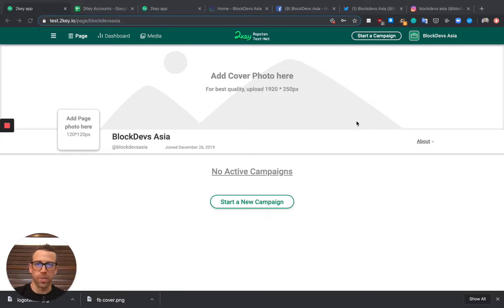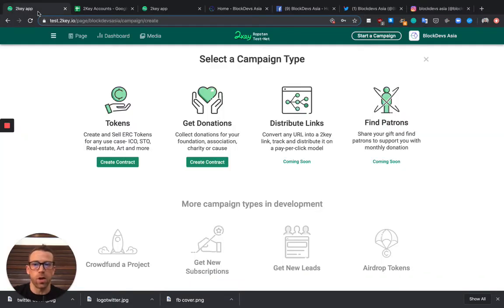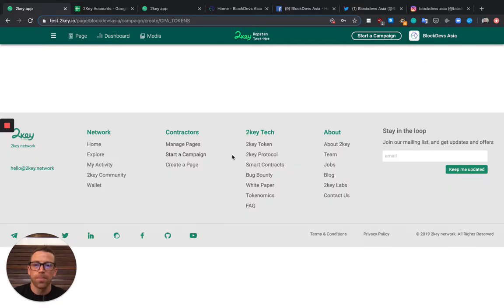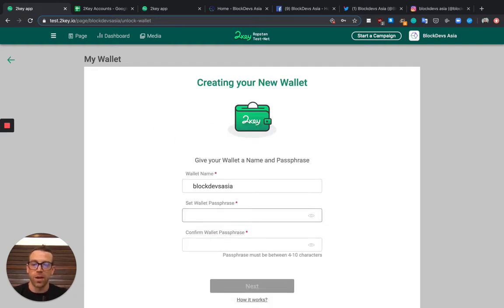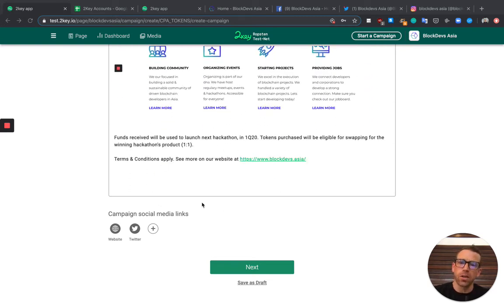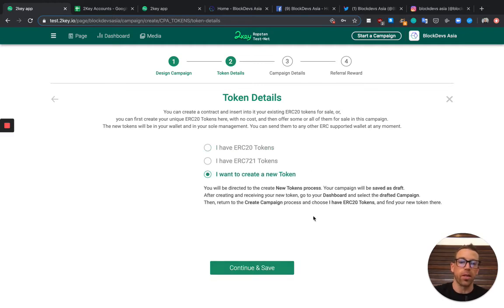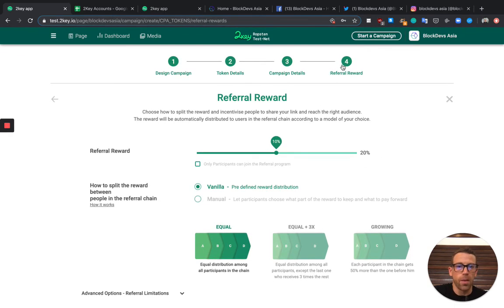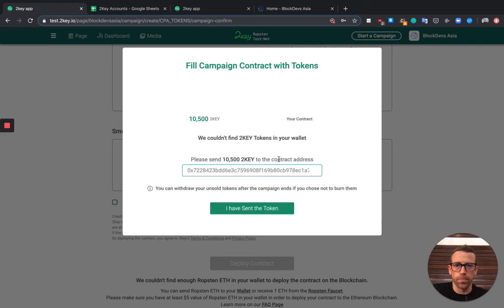Creating a Token Sale Campaign Page on 2key Network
Taking your first steps with 2key?
Well it's about time! :-)

In this explainer video 2key Head of Biz Dev, Ben Lakoff will teach you how to create a Token Sale Campaign Page on 2key Network.
It's really simple and he made it especially for our new contest - where you can win up to $1200 for making the best campaign on 2key Network.

Wanna join the contest?